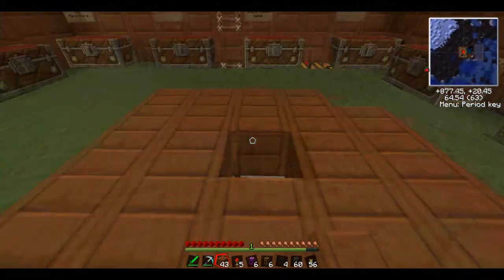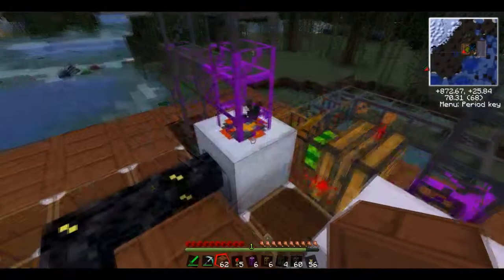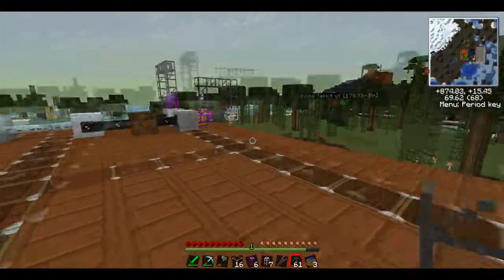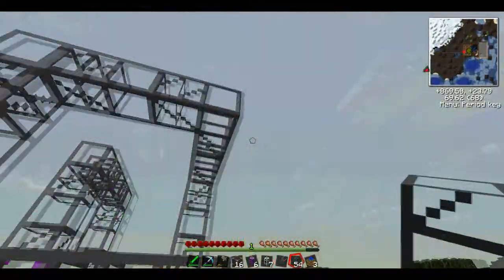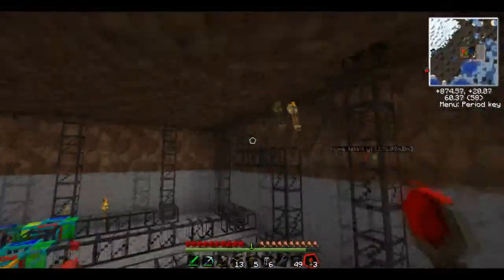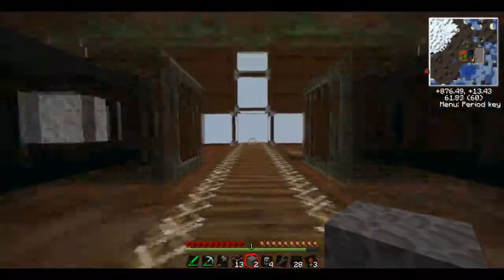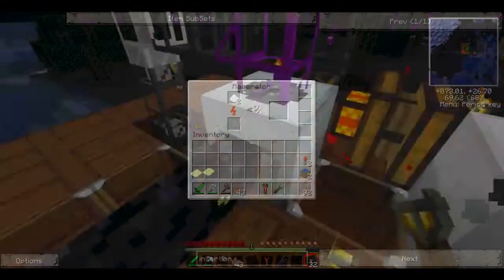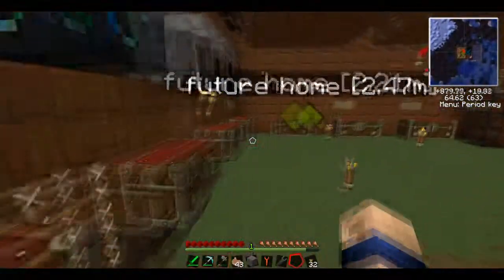Tekkit Ep. 15 Redoing Things around here!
Messed up a lot of stuff so had to work on fixing stuff. This will probably be the last tekkit episode. ive grown tired of it. Ill be looking for a private multiplayer server to play on and until i find one i will most likely just have a minecraft LP